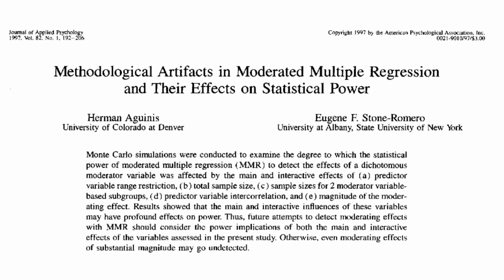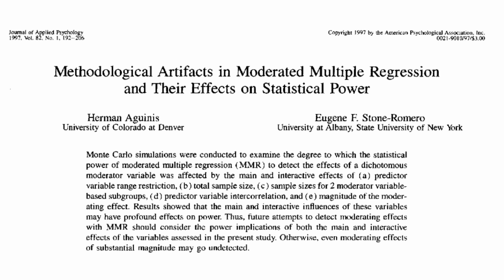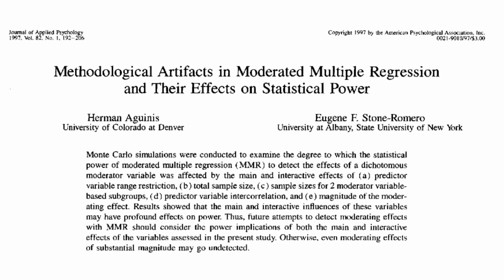Unlocking Moderator Effects: Overcoming Methodological Challenges in Regression Analysis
Deep Dive Podcast:  Unlocking Moderator Effects: Overcoming Methodological Challenges in Regression Analysis

Detecting the effects of moderator variables, especially dichotomous ones, in regression models is vital yet challenging. This research sheds light on overcoming barriers to statistical power in moderated multiple regression (MMR). Here are five key takeaways:
1️⃣ Statistical Power is Key: Low statistical power often leads to undetected moderator effects. Ensuring adequate power involves addressing sample size, effect size, and design-related variables.
2️⃣ Range Restriction Matters: Statistical power decreases significantly when the predictor variable's range is limited. This highlights the need for comprehensive data collection to avoid underestimating relationships.
3️⃣ Sample Size Balance is Crucial: Unequal subgroup sample sizes reduce the ability to detect moderator effects. Balanced designs or alternative analytical approaches can mitigate this issue.
4️⃣ Interactive Variables Compound Effects: Factors such as range restriction and subgroup proportion interact to affect power. Ignoring these interactions can lead to inaccurate conclusions about moderator variables.
5️⃣ Practical Recommendations for Researchers: Conducting pre-study power analyses and accounting for methodological artifacts can greatly improve study outcomes. Thoughtful planning enhances the reliability of detecting moderating effects.

How do you handle methodological challenges in your research? Share your tips below!

Get article: Aguinis, H., & Stone-Romero, E. F. 1997. Methodological artifacts in moderated multiple regression and their effects on statistical power. Journal of Applied Psychology, 82(1): 192-206.